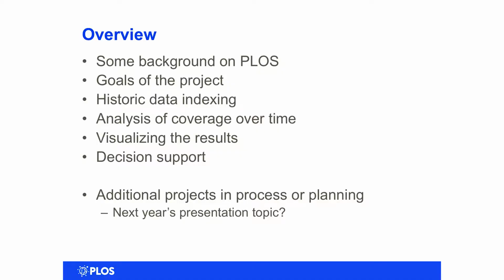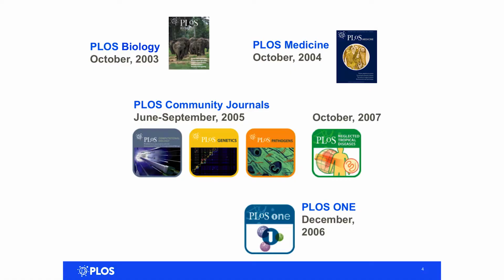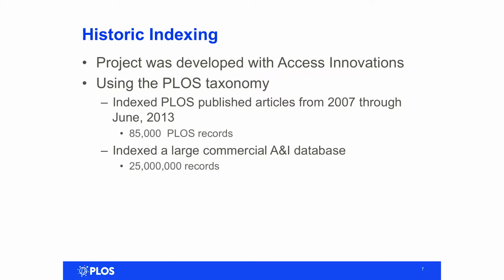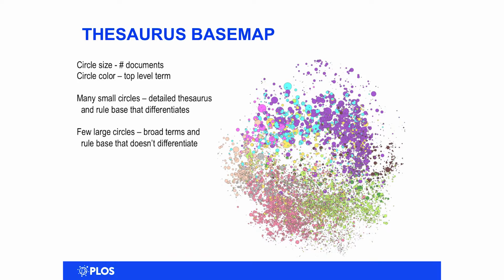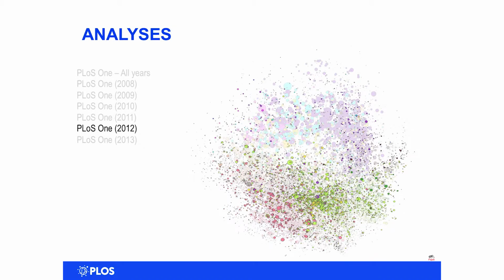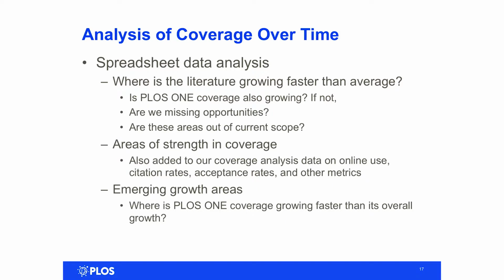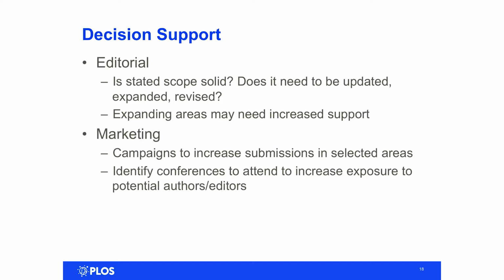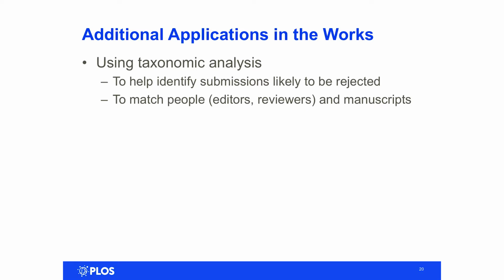Case Study: Analysis of Indexing Data to Support Editorial Strategy Development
This 2014 Data Harmony User Group meeting (DHUG) client presentation is by Helen Atkins, an editor from the Public Library of Science (PLoS). Helen illustrates how her team has approached supporting key decision-making through analysis of historic indexing data.

This instance of Data Harmony software implementation enables PLoS to provide data and analyses of coverage to editorial teams in order to confirm their scopes, make informed decisions about future opportunities for expansion, or determine why some library areas are becoming less popular.

The 2013 project undertaken with Access Innovations' help has provided baseline data showing areas of solid strength over the years, as well as emerging areas of growth. Such work has been done for all PLoS journals, but this session concentrates on presenting data for PLOS ONE.